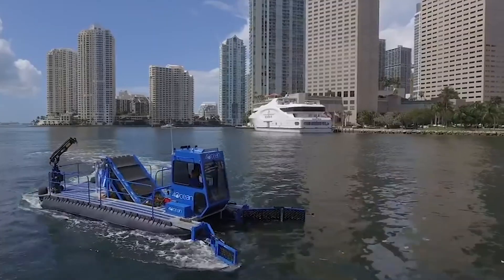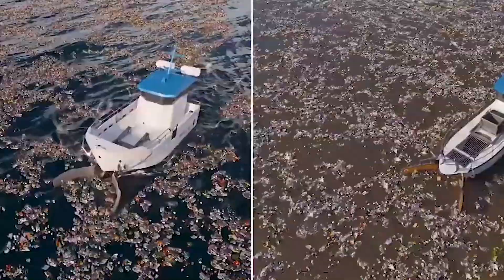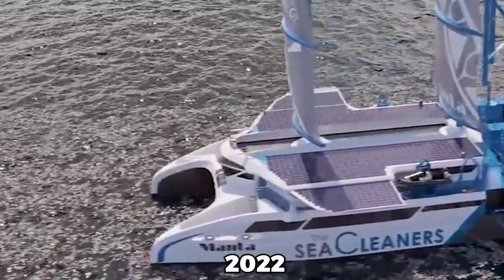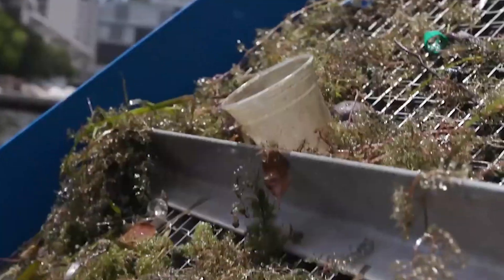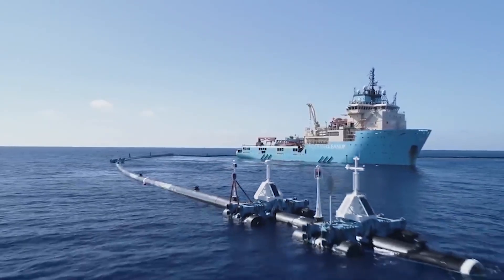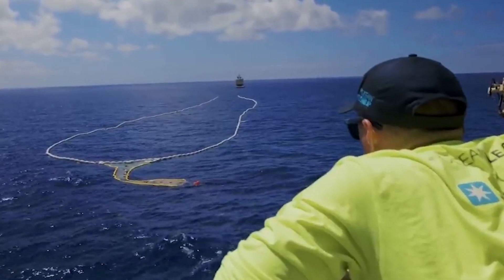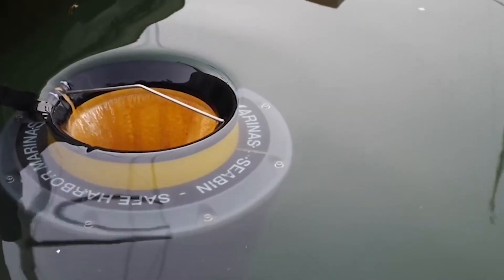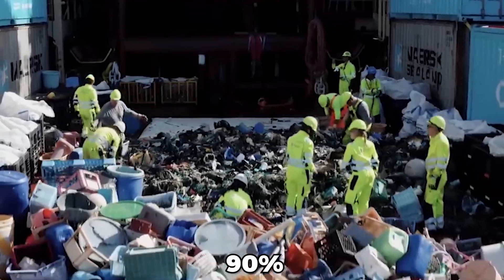Cleaning ALL the Plastic in the Great Pacific Garbage Patch by 2030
Can we Clean ALL the Plastic in the Great Pacific Garbage Patch?

Welcome to The Primest and today’s video is about Can we Clean ALL the Plastic in the Great Pacific Garbage Patch?

In today's video, we're going to introduce Can we Clean ALL the Plastic in the Great Pacific Garbage Patch?? Every year, millions of tonnes of plastic enter the sea. Plastic will outnumber fish by 2050 trash-clearing technology range from huge plastic-eating yachts to small river skimmers and ocean rubbish containers. Cleaning up the waters has several advantages, and technology is available to do it.

Scientists think humans get their oxygen from marine plants. Phytoplankton, small sea plants that dwell near the surface and travel with the currents, provide most oxygen. To feeding on plastic garbage, the Manta can scavenge smaller material from the seabed. It has four collecting mechanisms to help the Manta clean up the waters. Three floatable collecting devices gather surface garbage across a 46-meter span. Two smaller multifunctional collecting boats are on deck to gather the rubbish from the Ocean's shallowest and narrowest areas.

Two lateral cranes remove the most visible floating trash. At the same time, Mantas garbage-collecting conveyors bring the trash aboard. The Manta will gather up to three tonnes of debris each hour on land. A trash-to-energy device onboard turns accumulated rubbish into power. The ship's renewable energy supply allows it to run without fossil fuels and leave a small carbon imprint.
The Manta will be built in 2022. The first model will be finished in two years and deployed in dirty rivers by 2024.

It will be used in contaminated estuaries and river mouths. A crucial aspect of the Marine Ecosystem. The Manta's goal is to gather 5-10 tonnes of trash every year. In fact, the seas get 17 tonnes of plastic each minute,
The 4-Ocean mobile skimmer is the next on the agenda, is a smaller boat that can clean the seas just as well. With the aid of the 4-Ocean mobile skimmer, 4-Ocean has collected over 7000 tonnes of rubbish from the seas. With retractable arms that may stretch up to four meters, the mobile skimmer has a vast reach with a tiny footprint.

A crane connected to the skimmer's deck pushes the Super Sack out of the way. It is then changed, and the skimmer continues to clean. After collecting millions of kilos of garbage in Florida, it moved to Central America. The 4-Ocean Harbor Skimmers wanted to clean up rubbish from marinas and ports globally in 2020. By 2021, four oceans will also be cleaning the world's beaches. They unveiled the Bebot in July 2021, a beach cleaning robot that eliminates plastic garbage and other detritus without damaging the local ecosystem.
Ocean cleanup. Most plastic garbage enters the oceans through rivers. Some of it is carried by ocean currents with the Great Pacific Garbage Patch, the world's largest concentration of plastics.

Their initial gadget, System 001, four months in the Great Pacific Garbage Patch. But it couldn't hold plastic and washed up on the beach. After two years of testing, The Ocean Cleanup has developed a 600-meter system 002, dubbed Jenny. It will be deployed in the Great Pacific Garbage Patch in August 2021 throughout the Great Pacific Garbage Patch to remove half of the plastic in five years. Ocean Cleanup plastic garbage in the Ocean. Under optimized conditions, the interceptor can extract up to 100 tons of trash per day.  The ocean cleanup seems to be tackling plastic pollution from the source to the sea.

SeaBin, also known as the Ocean's Garbage Can, is fast being put in marinas, ports, and yacht clubs. The Seabin initiative aims to prevent waste from entering the sea from marinas and ports. Their unique SeaBin V5 catches all marine trash within a 50-meter radius. The seabin collects water from the surface through a catch bag. A 25,000 liter per hour water pump draws water into the seabin, trapping trash and debris in the catch bag. A SeaBin can capture 3 kg of floating waste each day, including microplastics. The container also has absorbent pads for surface oils and detergents common in most marinas worldwide.